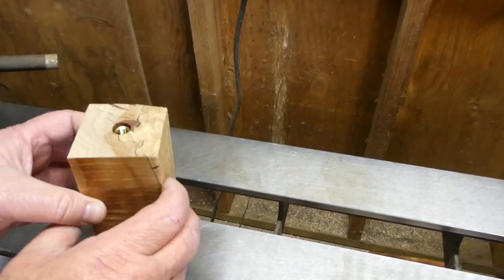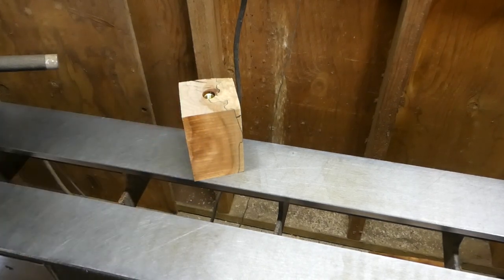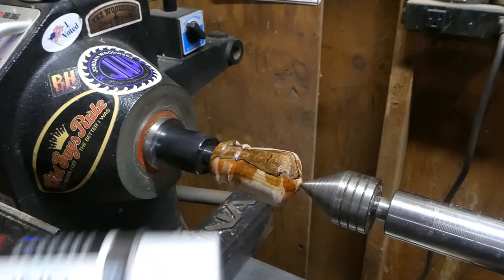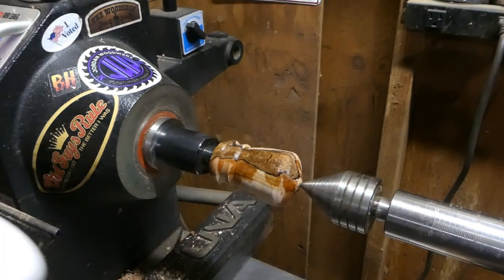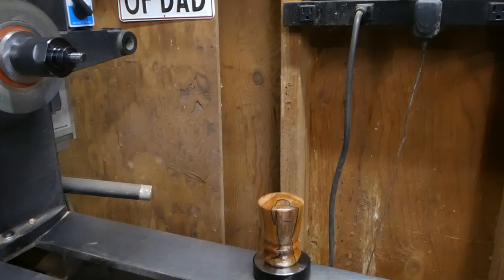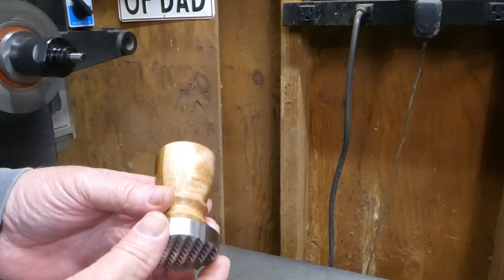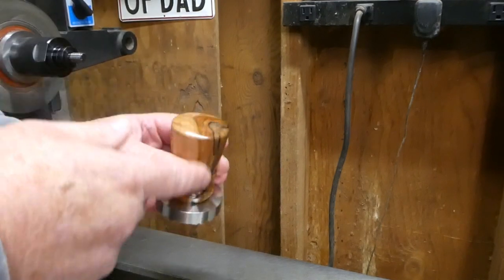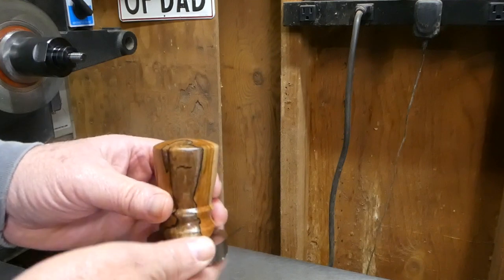Woodturning -The Meat Tenderizer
In this woodturning video I turn a handle for a meat tenderizer/cookie press! using a Ruth Niles Tenderizer!

Bruce